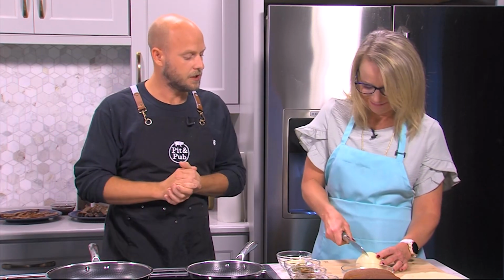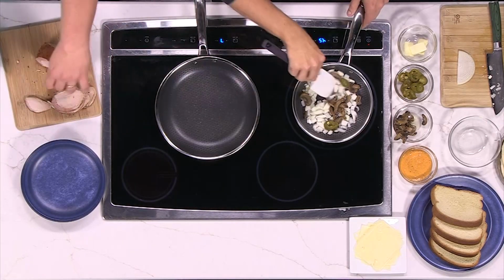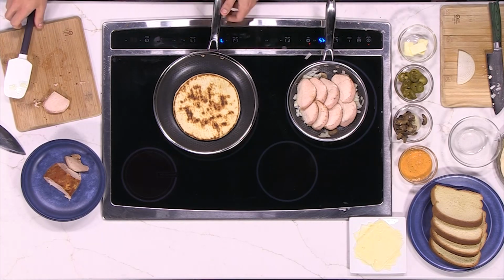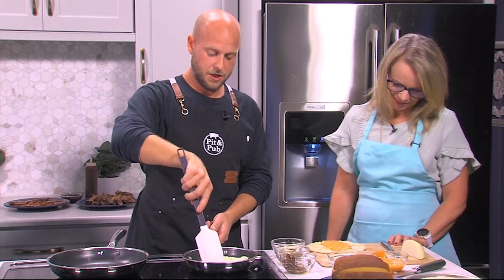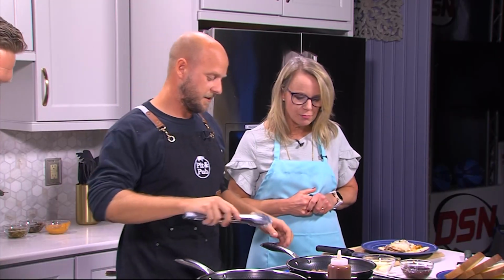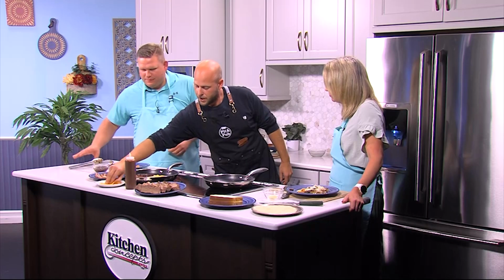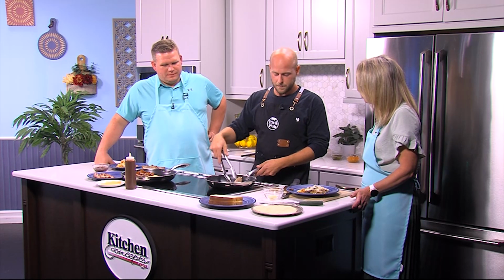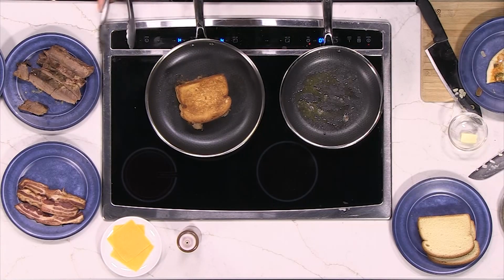David Knestout From Salisbury Pit & Pub Puts Together Some BBQ In The DelmarvaLife Kitchen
We've Got Pork And More In The Delmarvalife Kitchen From Our Friends At Pit And Pub In Salisbury.